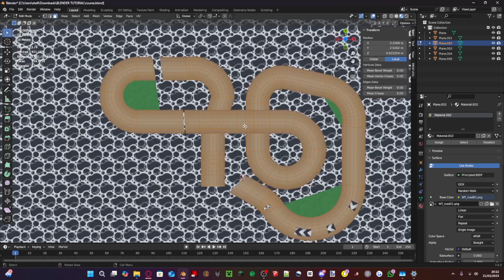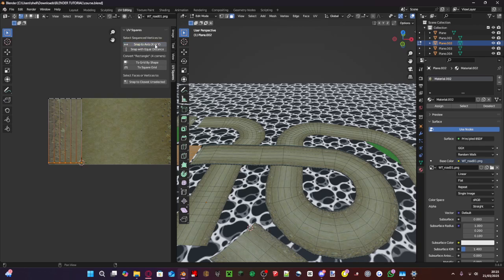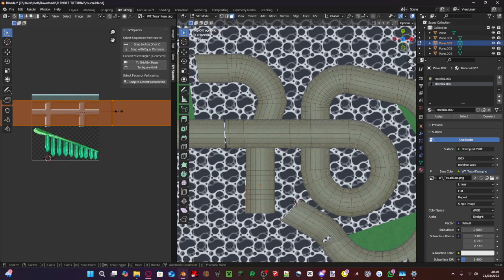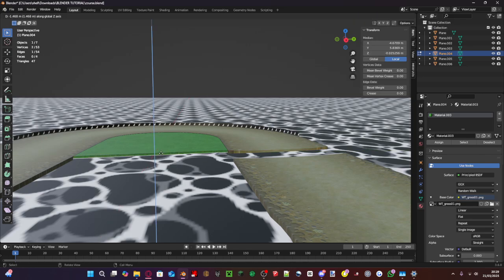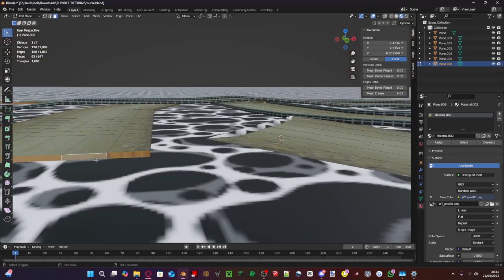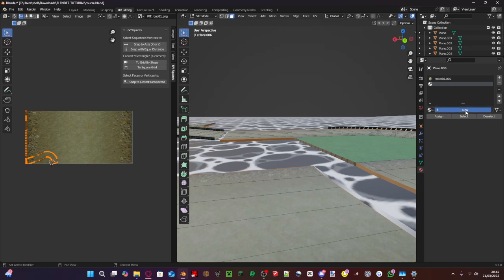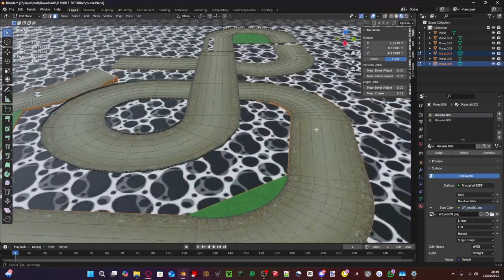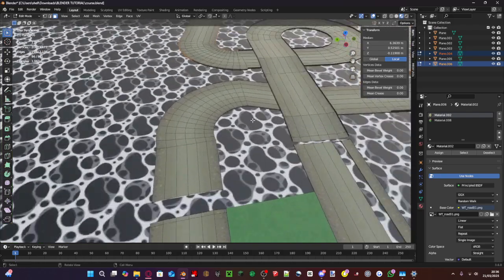Mario Kart Wii Blender Custom Track Tutorial Episode 2